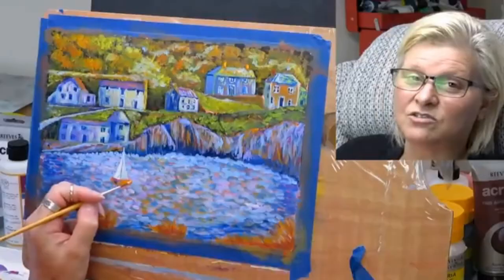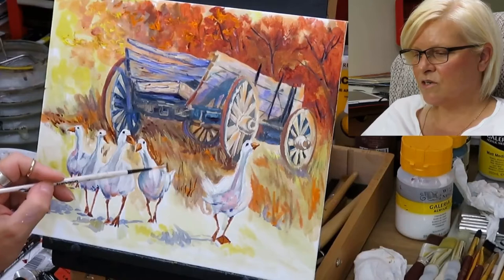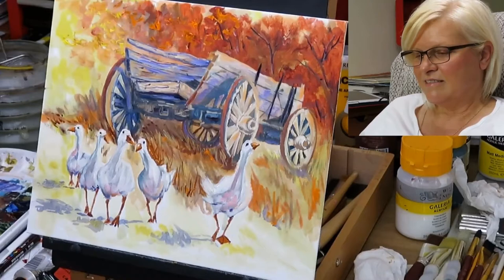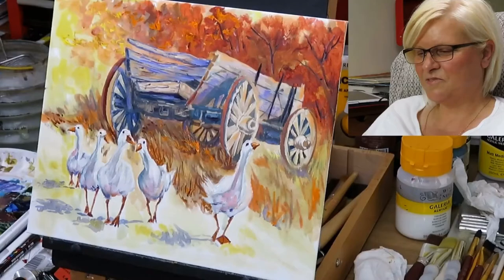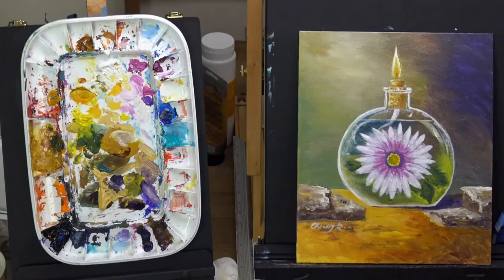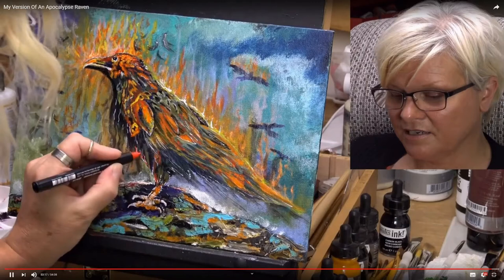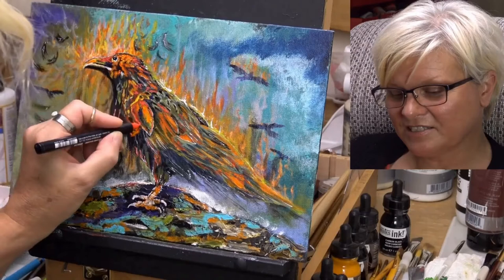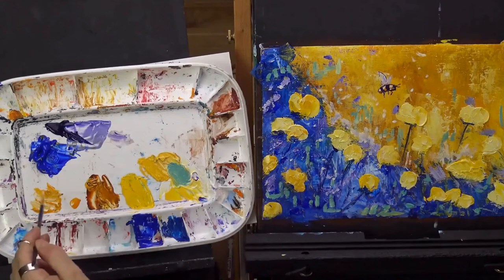3 of my Favourites: Chrissycanvasart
3 of my Favourites: Chrissycanvasart

In this quick little video I take a look at my three favourite pieces of art from the YouTube channel Chrissycanvasart (see link below).

All clips used with the kind permission of Chrissy at chrissycanvasart

Additional Music:

Prizefighter - Norma Rockwell

Terrier Waltz - Nat Keefe and The Bow Ties